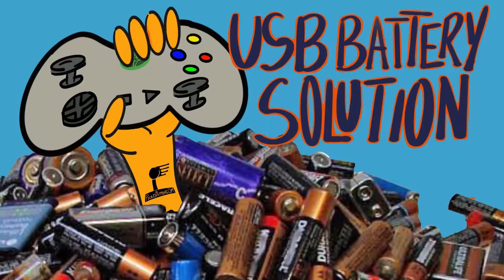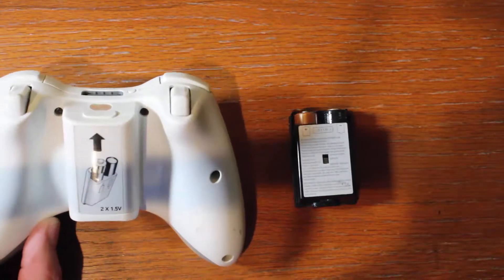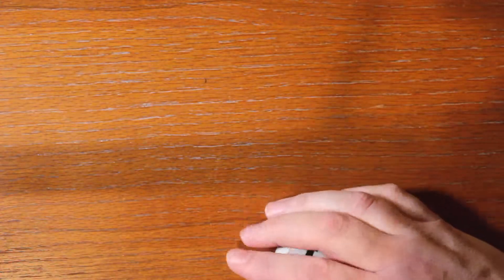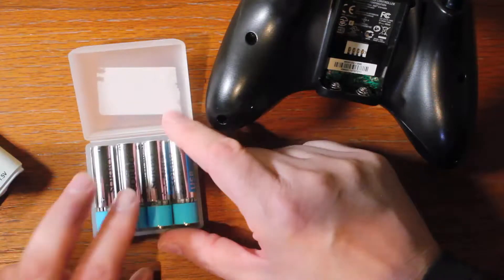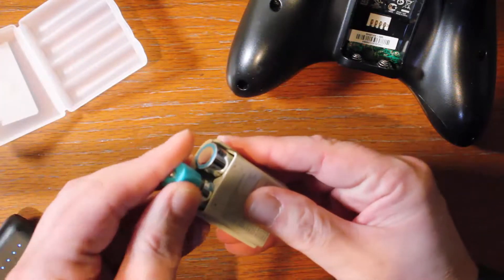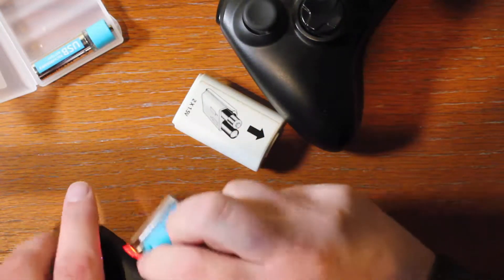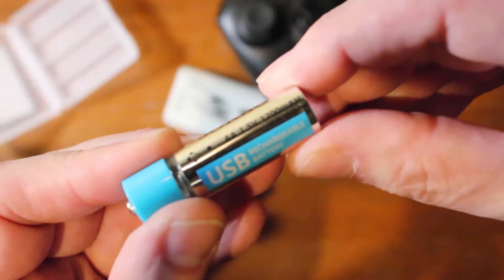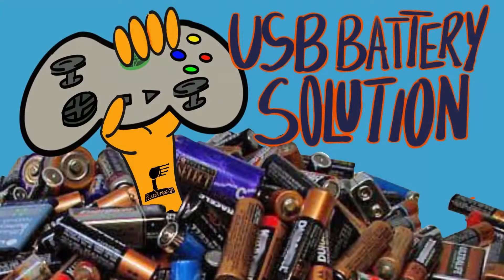Wireless Battery SOLUTION - I am excited for this.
Yes, for me sometimes its just the overlooked items that get me excited. Anyone who has played long enough with wireless controllers has had some sort of battery issue whether its just a aging system or a battery that wasn't charged.

I plan on taking these when I camp even for my flashlights. I can charge of solar during the day. Like I said, this does actually excite me.